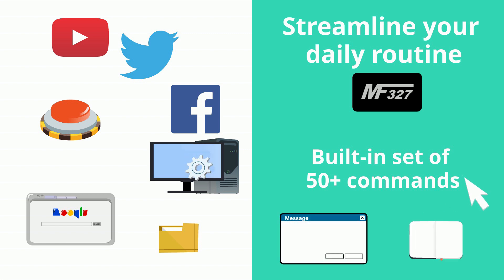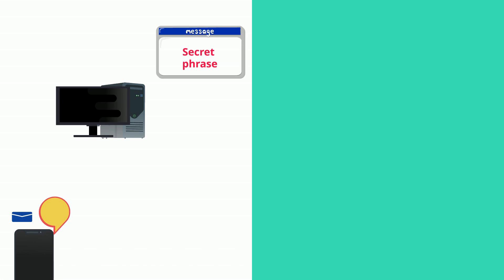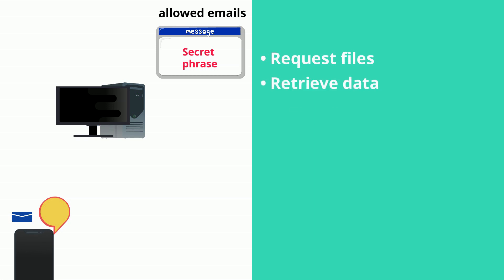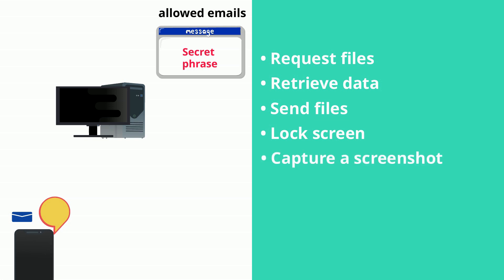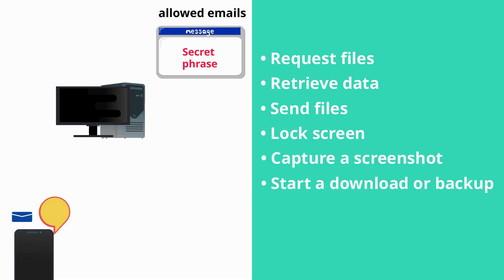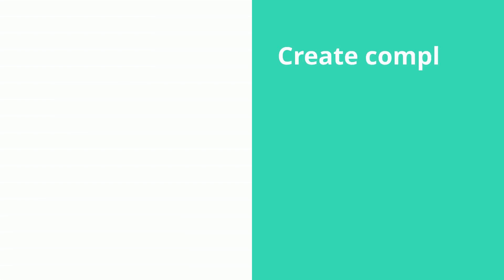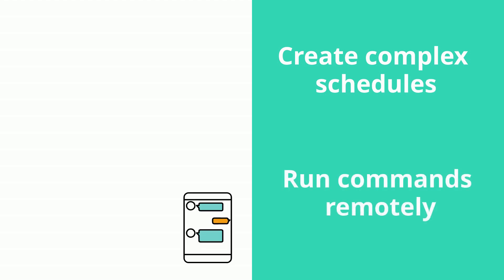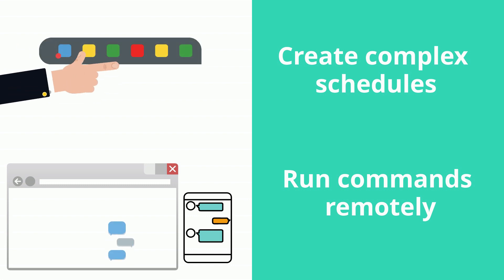PC Automation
Automate your life with MF327 software for Windows. Create buttons to do whatever you want. Launch apps, open folders, send an email, or run a command. Record and replay macros to automate common tasks. Even control your PC using text messages.  (mf327.com)